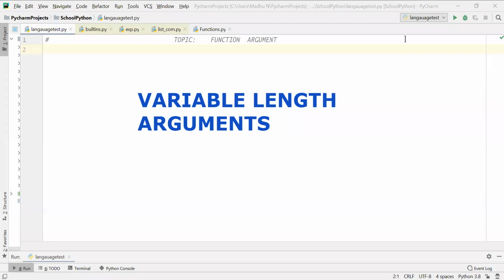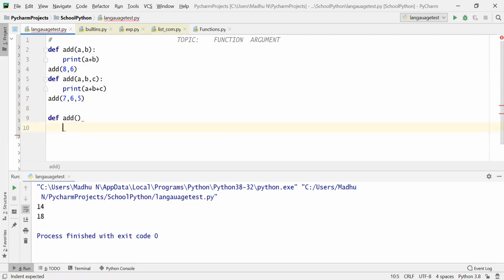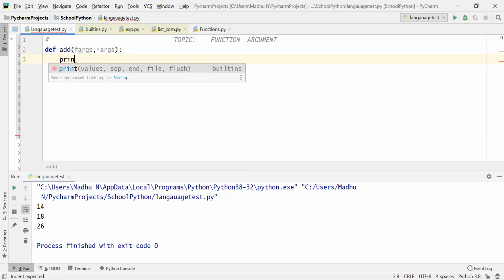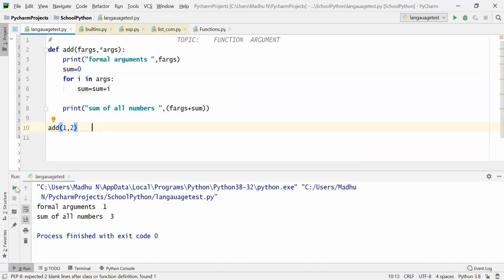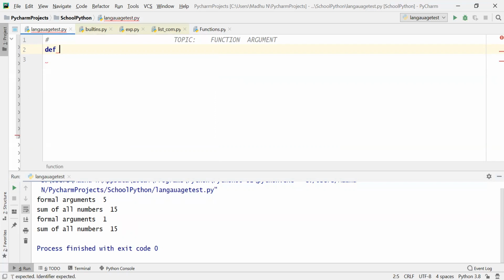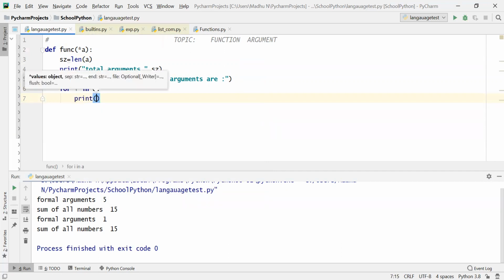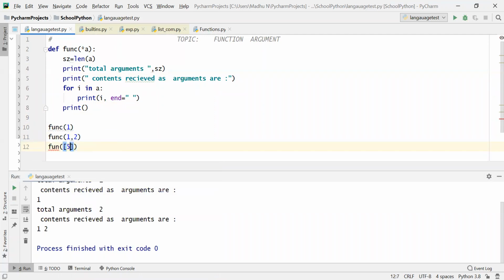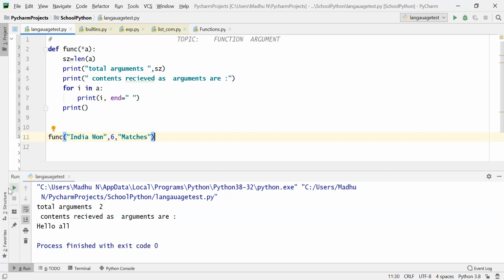Variable Length Arguments in Python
This Video is a Discussion about Variable Length arguments in Python